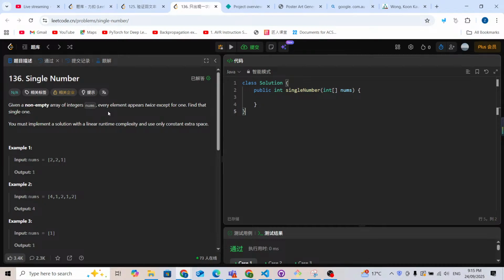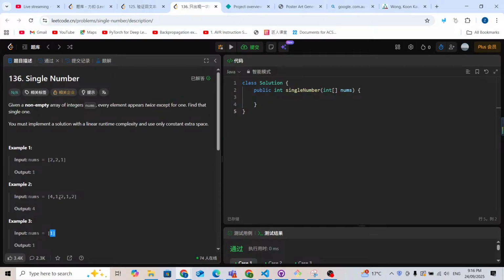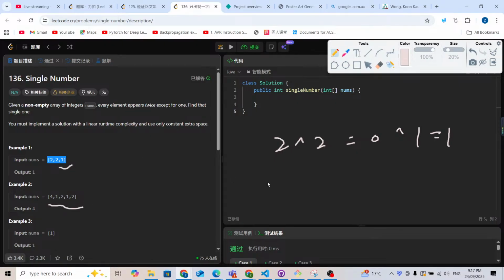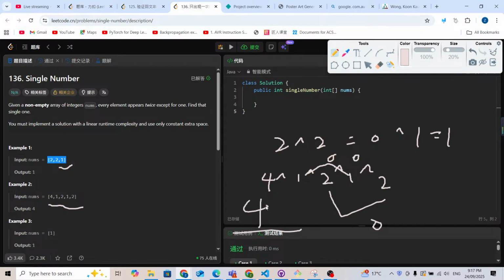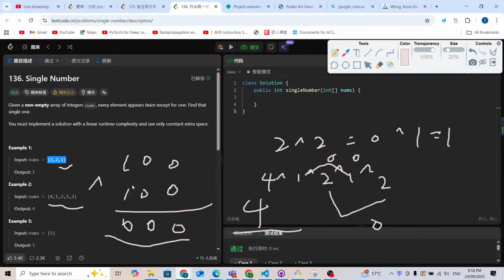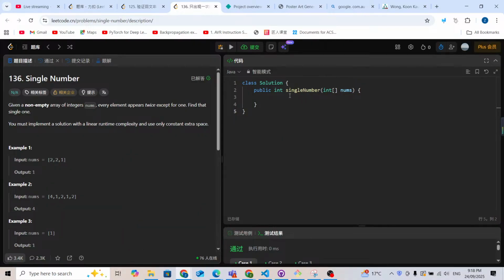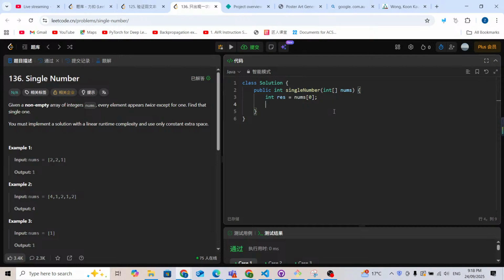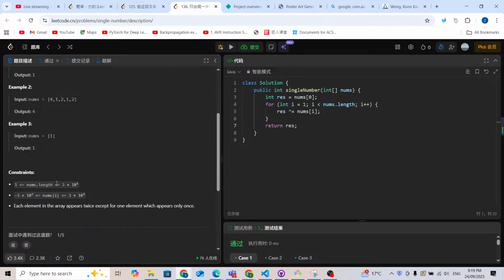Leetcode 136. Single Number (Java)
136. Single Number